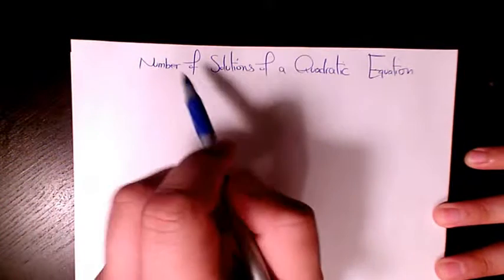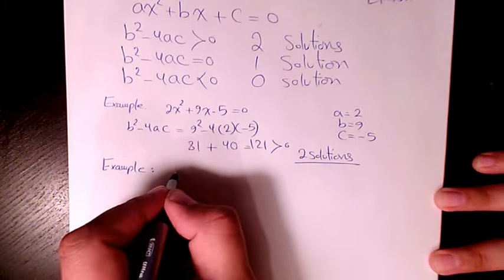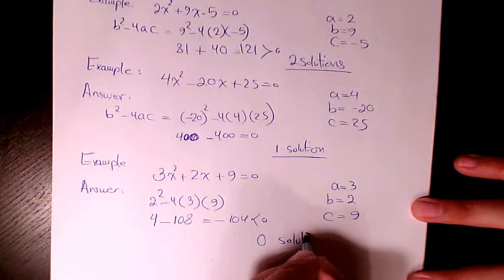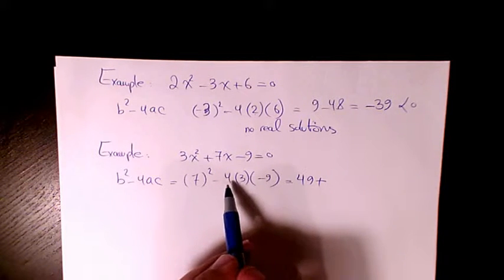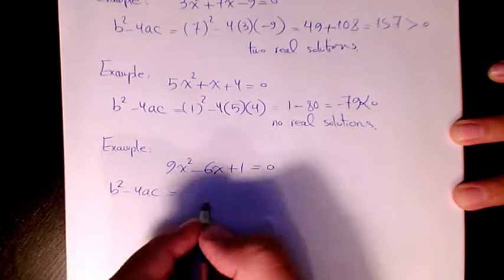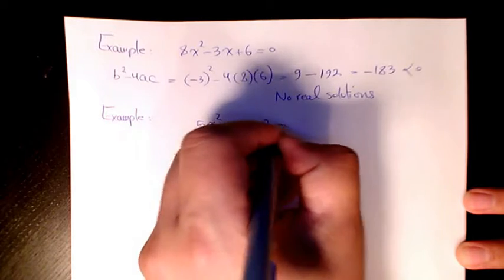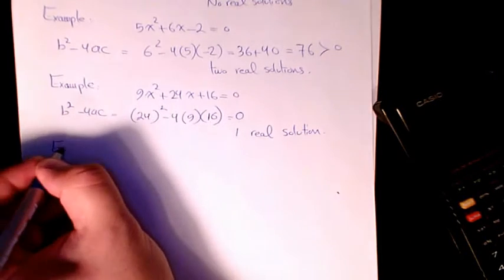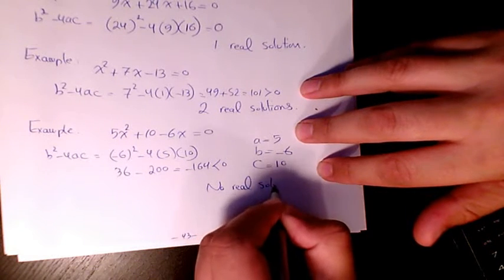Discriminant for types of solutions for a Quadratic, Using Discriminants to find Number of Solutions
Discriminant for types of solutions for a quadratic
Using Discriminants to Determine the Number of Real Solutions to Quadratic Equations
How to find the discriminant of a quadratic and label the solutions
Determining the Number of Solutions for Systems of Equations
Discriminant Equation - Quadratic Formula - Real & Imaginary Solutions - Algebra

Dr. Masi